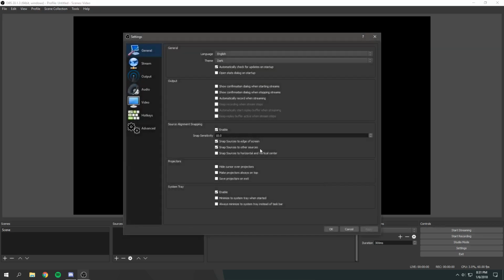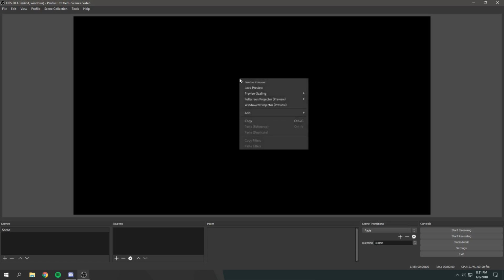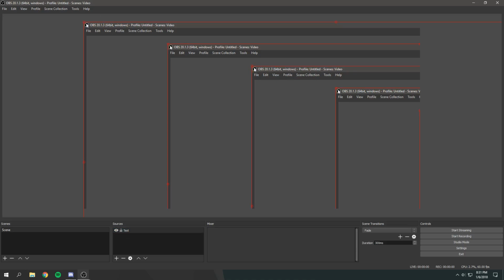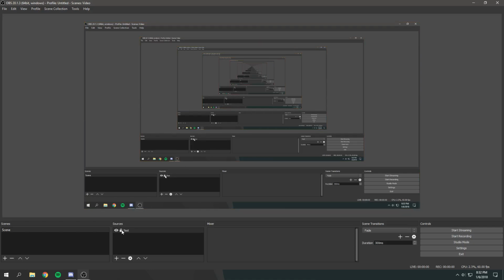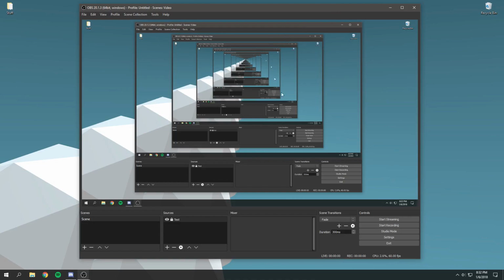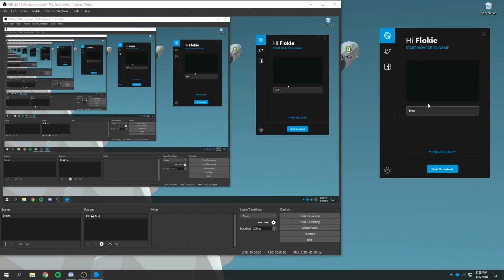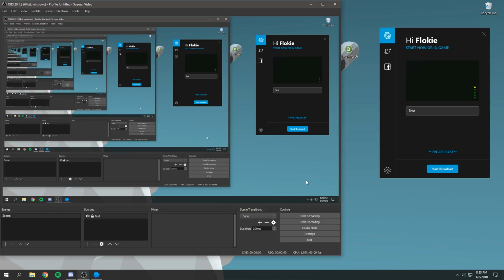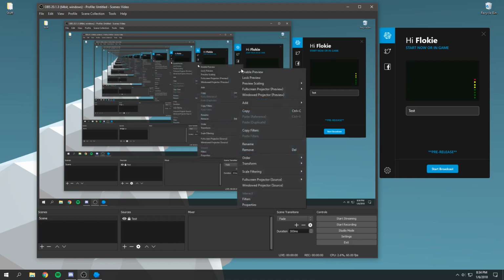How to use OBS on Caffeine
One thing I forgot to say is that if you stream using OBS it won't show you the ingame overlay with the viewers/messages.

Credits to RocketHD for explaining this to me when I first joined.